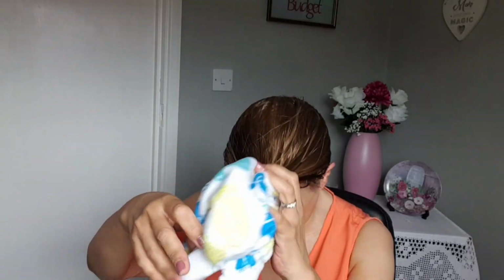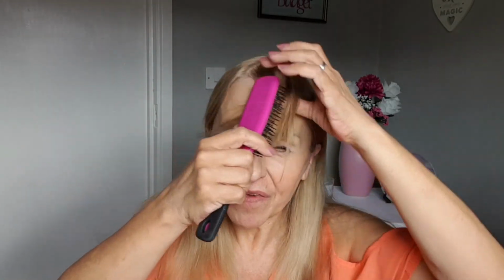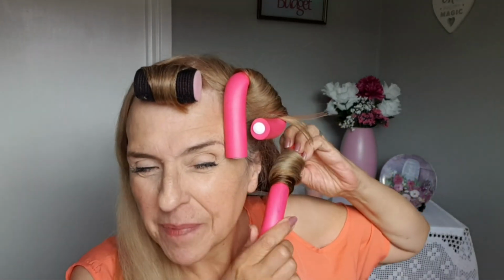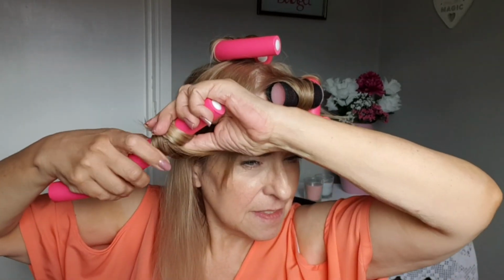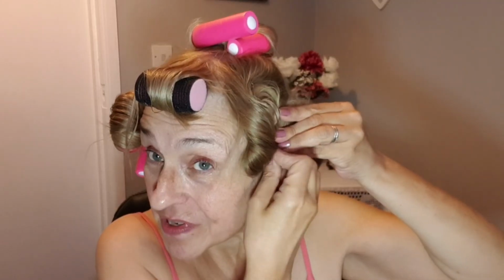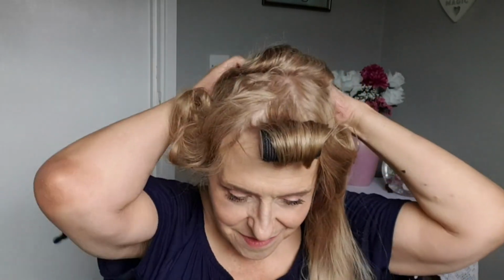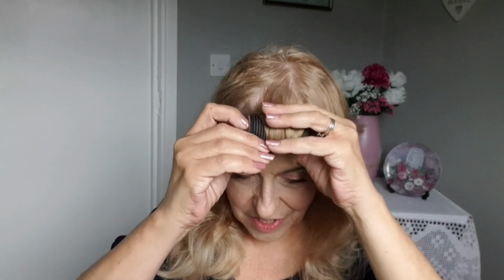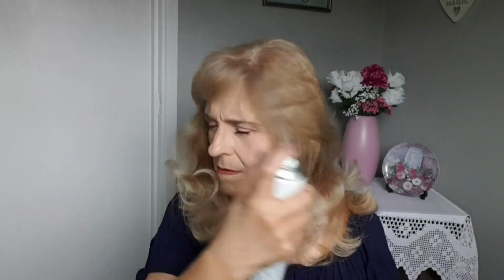👩🏼👩🏼👩🏼NO HEAT CURLS👩🏼👩🏼👩🏼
MATURE COMMUNITY & CONTACTS

CAROL & ELLES LIST OF OUR YOUTUBE BEAUTY COMMUNITY